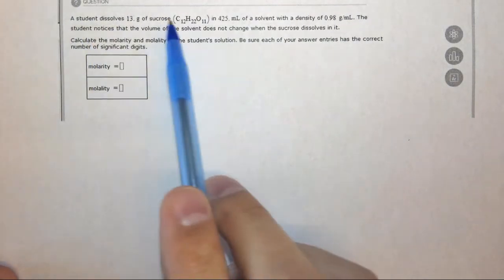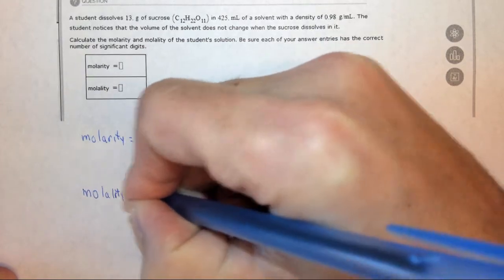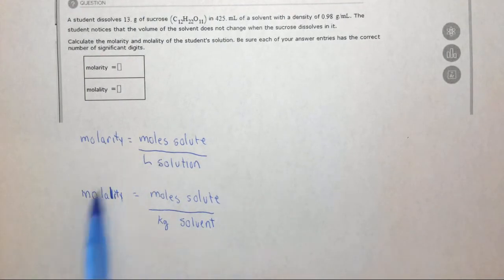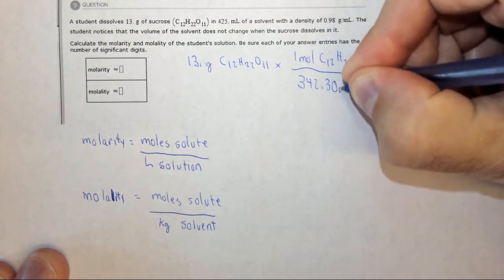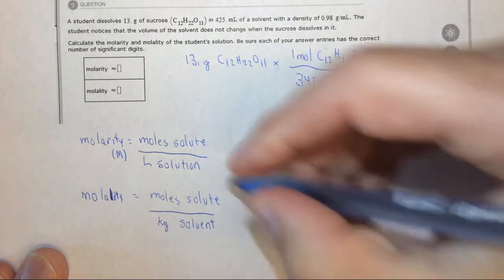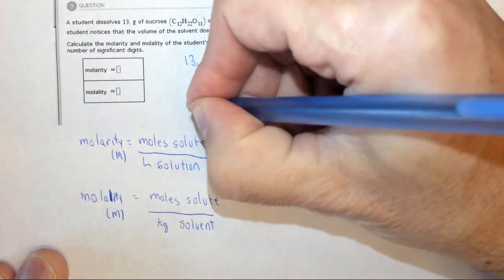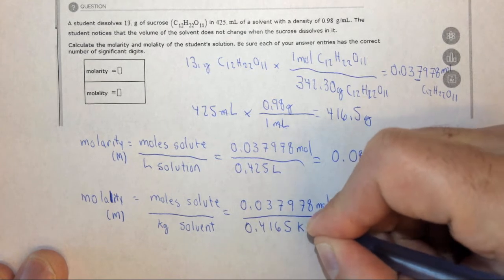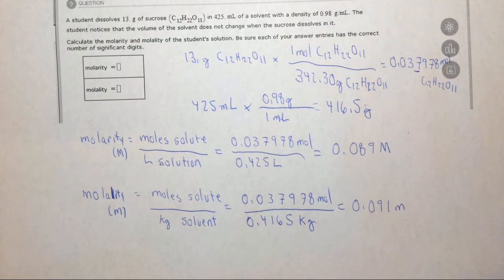15 4b Calculating molality